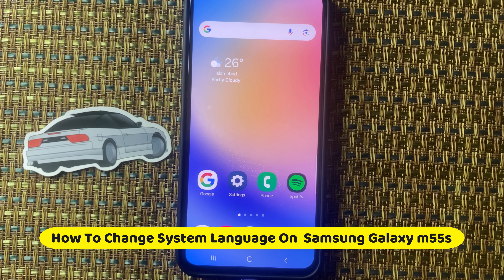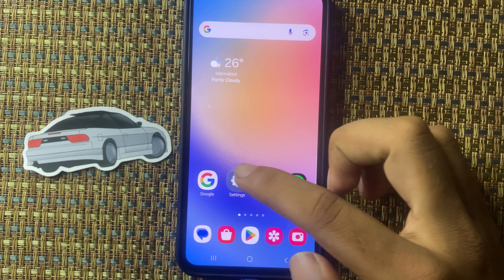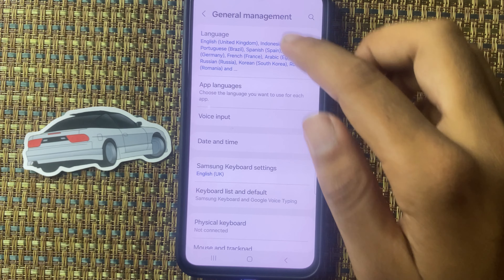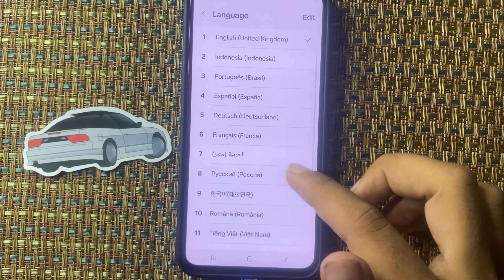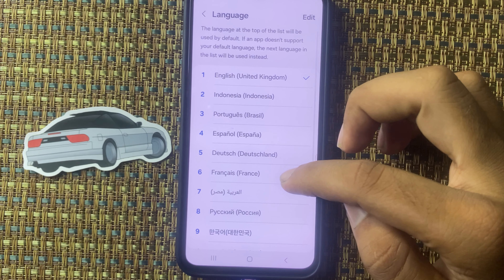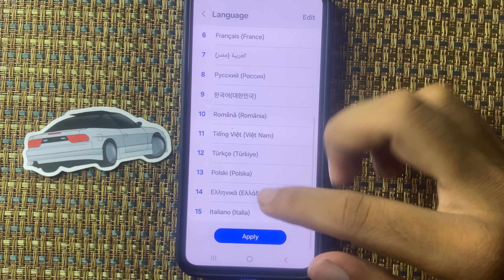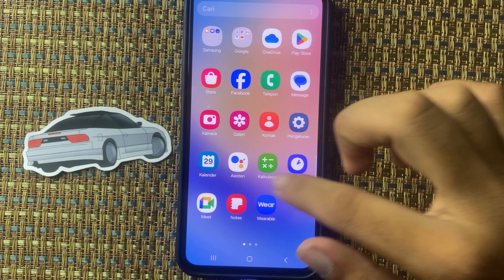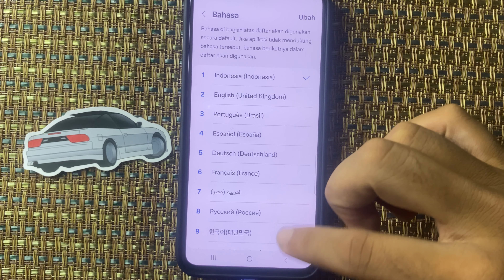How To Change System Language On Samsung Galaxy M55s